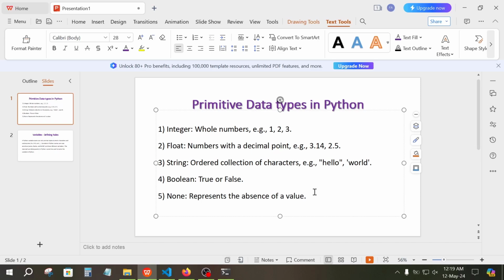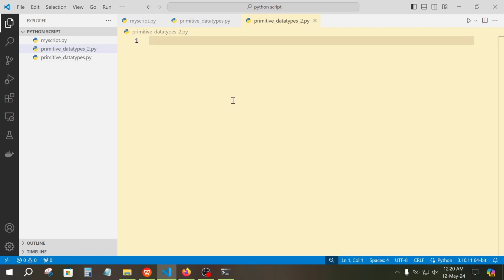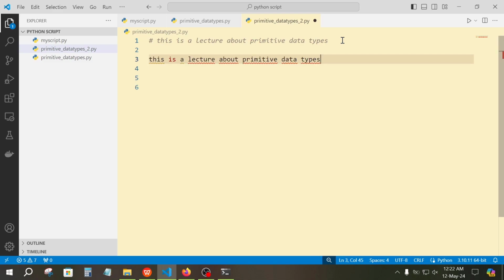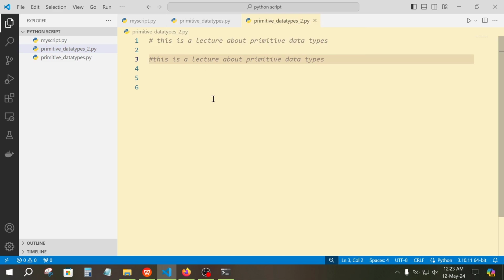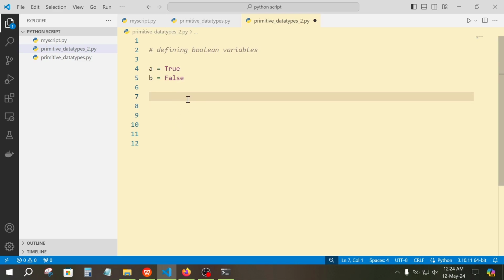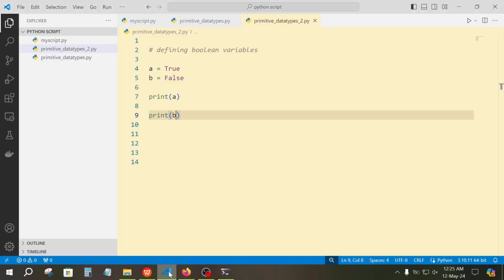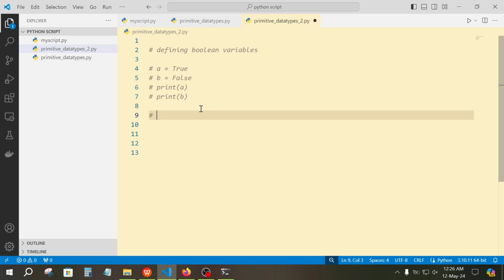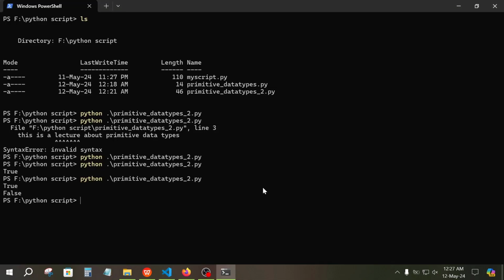Primitive data types part 2 and use of comments in Python | 2024 updated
Hi friends,
                   In this video, I am teaching about remaining primitive data types in  python like Boolean, None and also elaborating the use of comments.